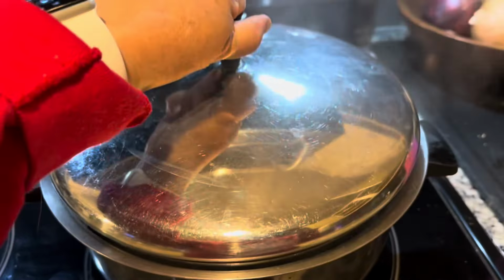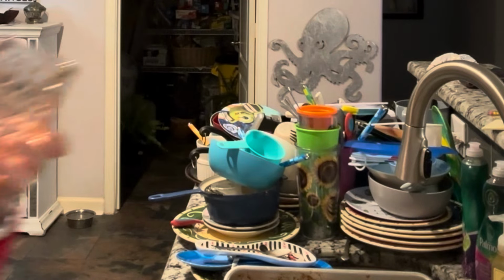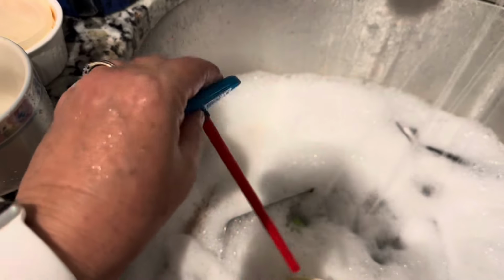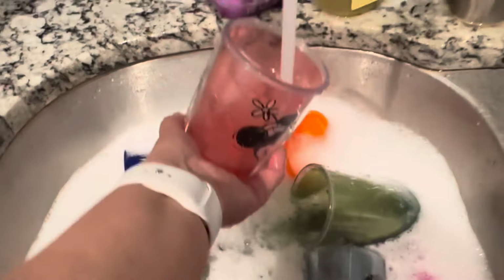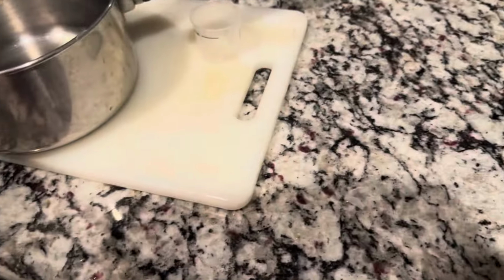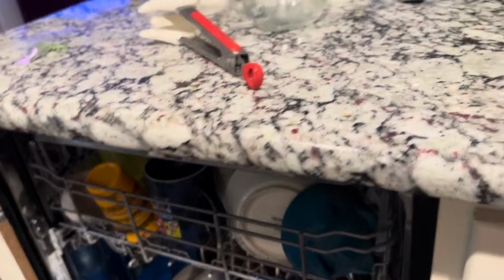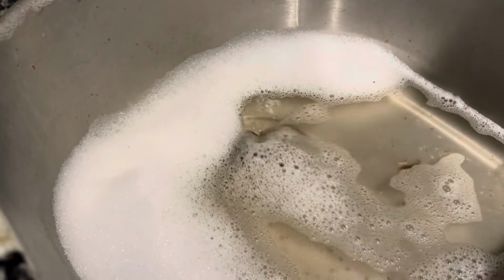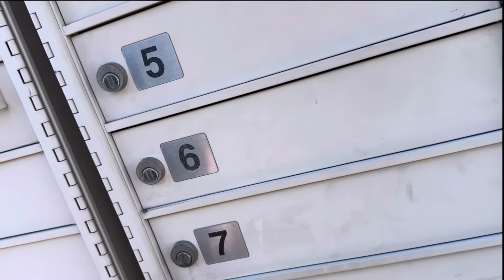How to wash dishes.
Come watch me show an organized way to wash a ton of dishes! Hope this helps someone out there. The channel is getting close to 1k!!! Thanks for being a kind person and thanks for spending some time with me.

I said I would put the recipe in this description but I think I should simply show y’all in a video.  So look for that soon!